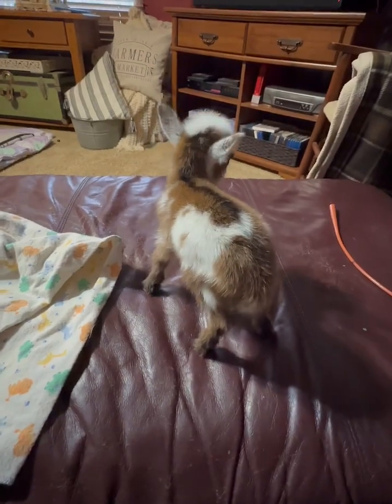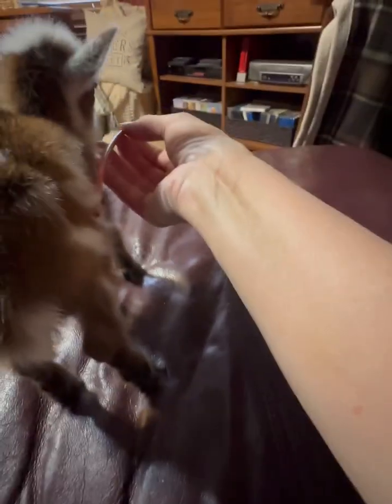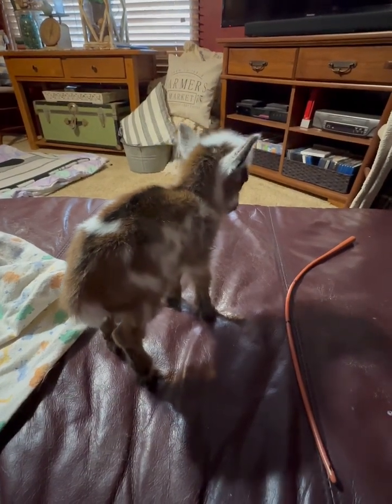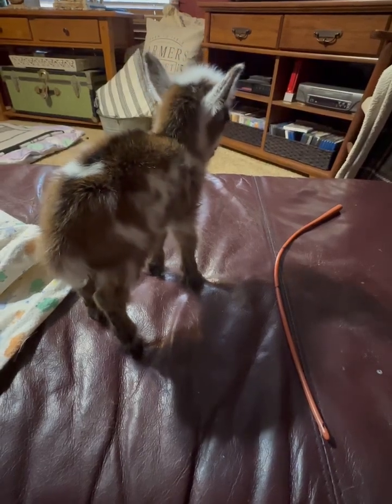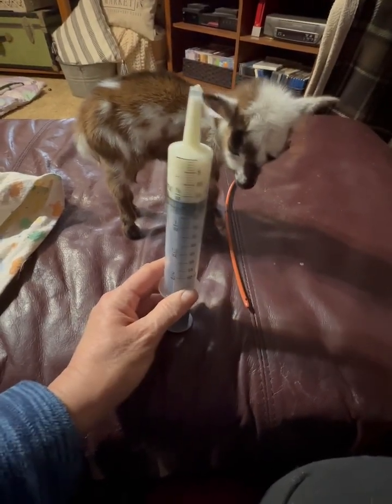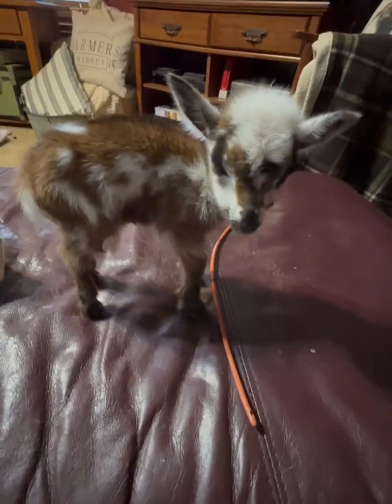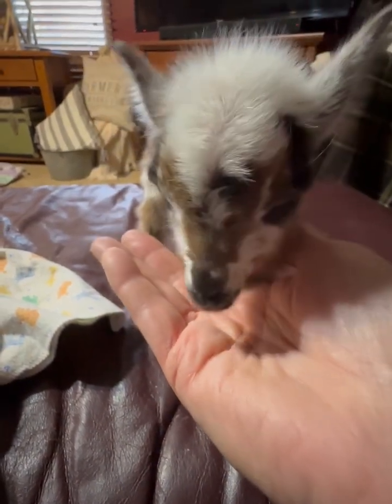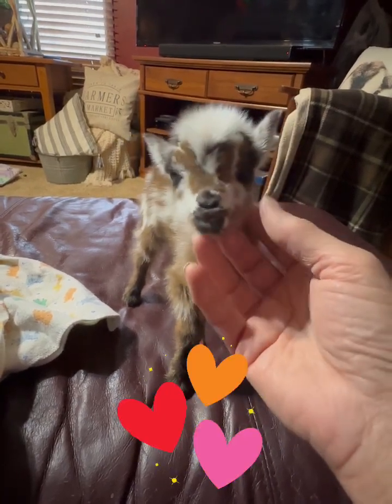Mr. Big update - Hope’s 1 pound baby boy.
CLM Farm

Or
CLM Premium Goats and Goat Milk Products.

We raise Nigerian Dwarfs Doelings and Bucklings from high quality milk and show lines.
They are Disbudded or Polled and receive all well baby medicines and cdt shots.

We also have some nice quality wethers (fixed boy) for pets.
They make the best pets ever. so sweet and playful…

We are located 30 minutes east of Kansas City MO